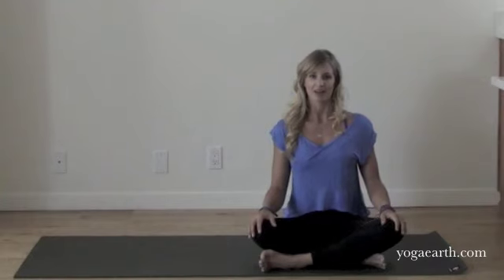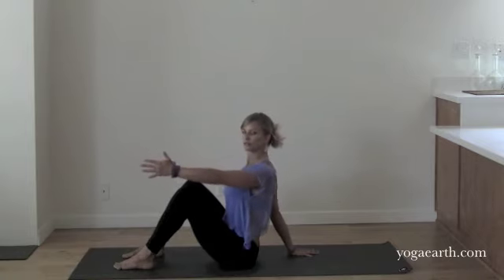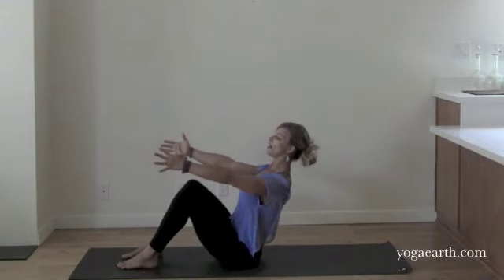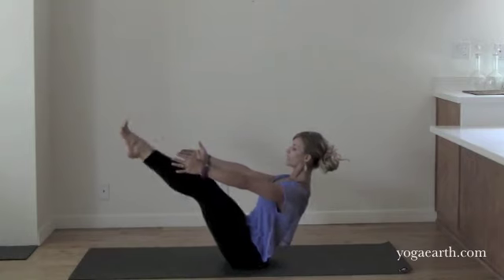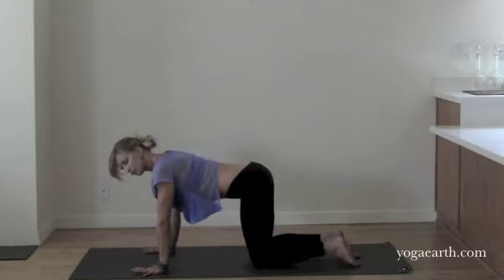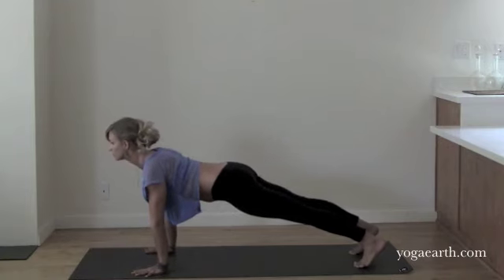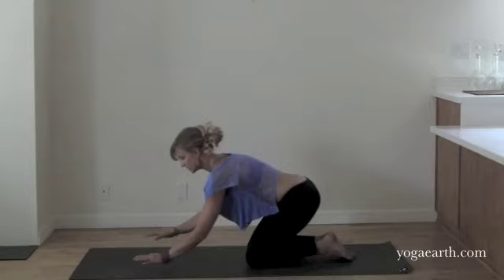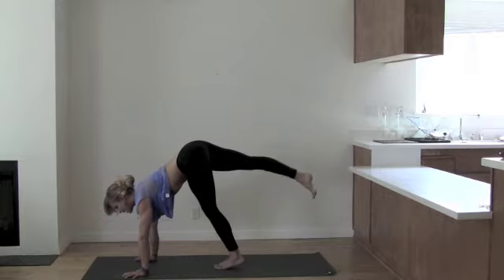Yoga Inversions with Krista Cahill - YogaEarth